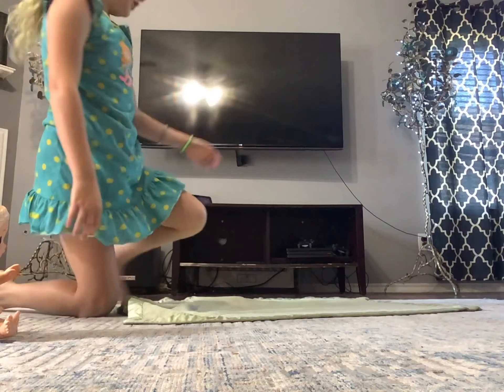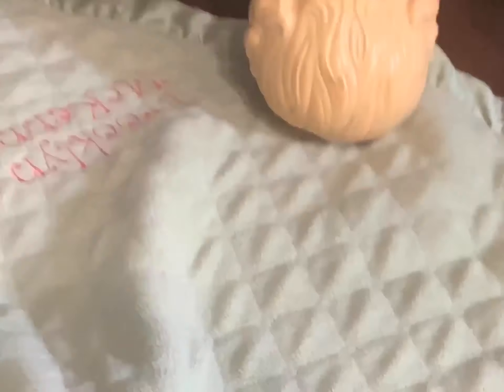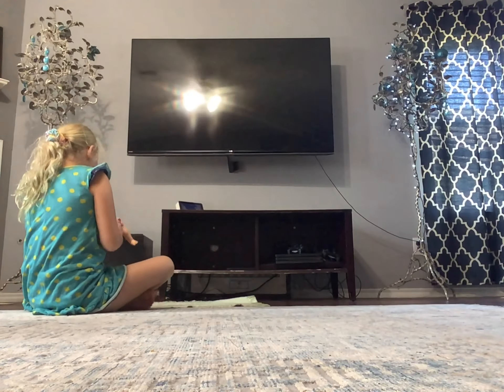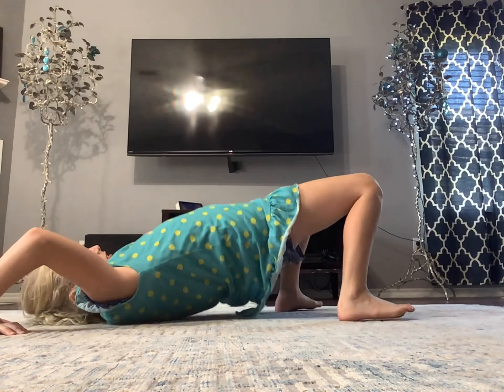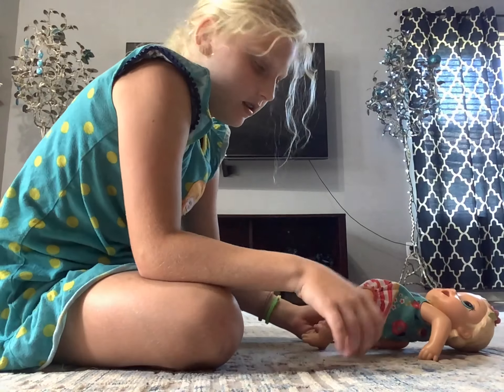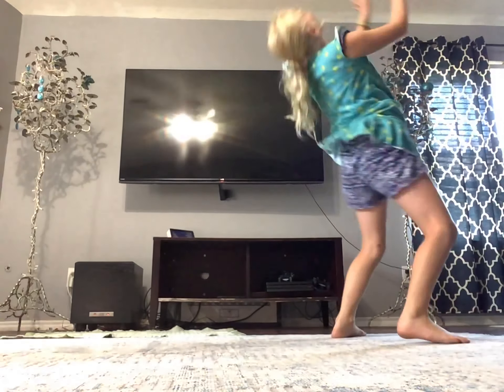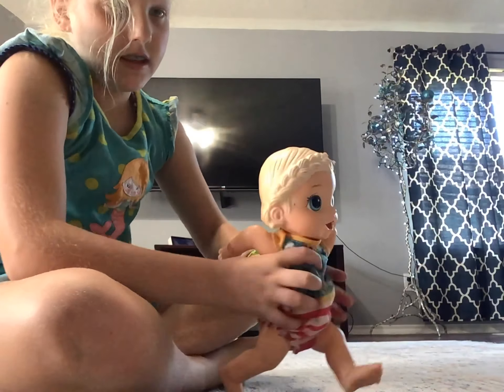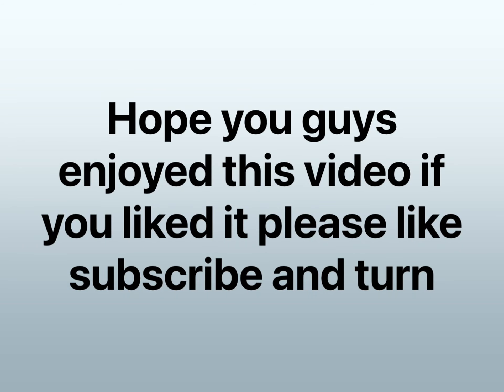Lillys first day of gymnastics